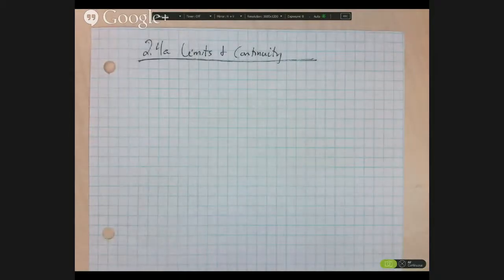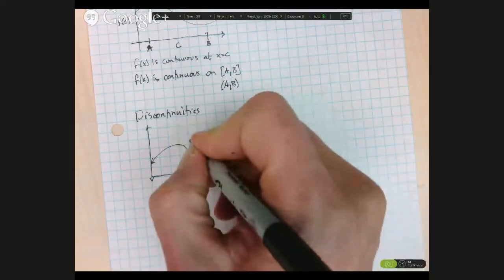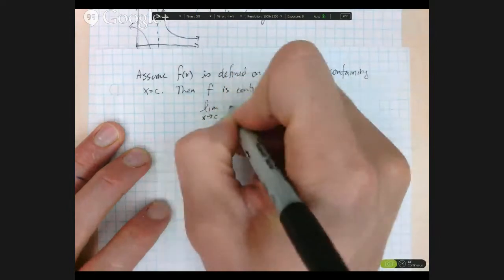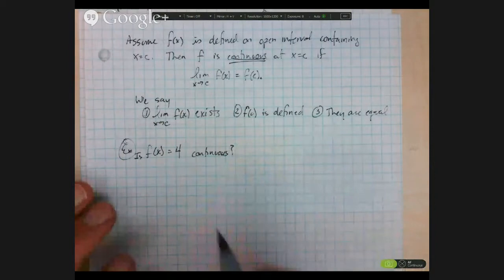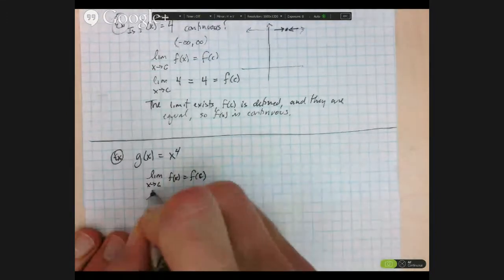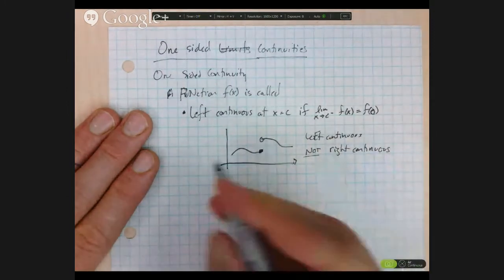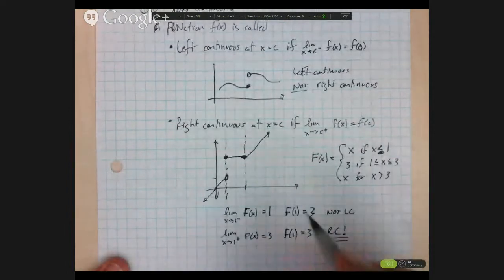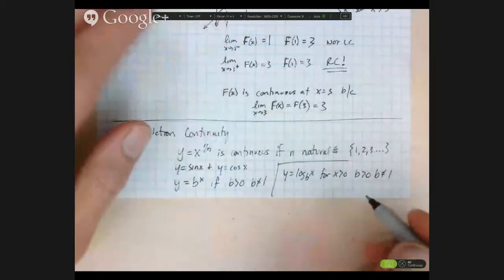Calculus 2.4a: Limits and Continuity